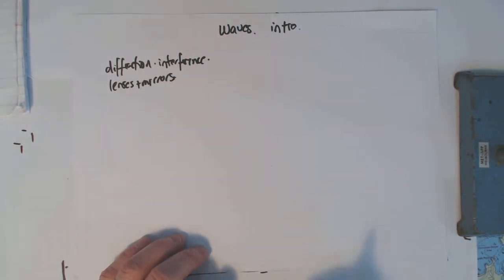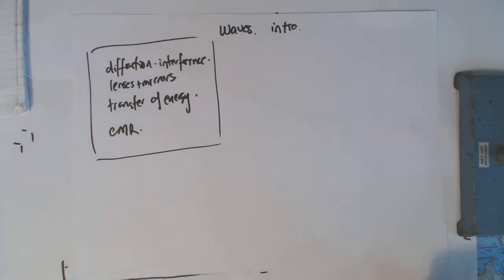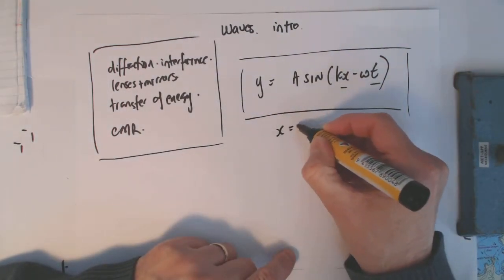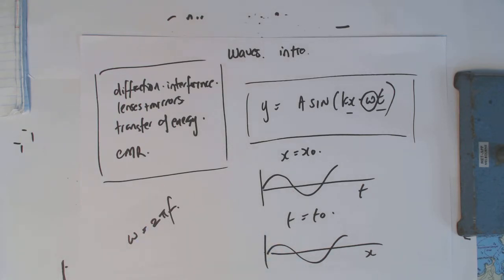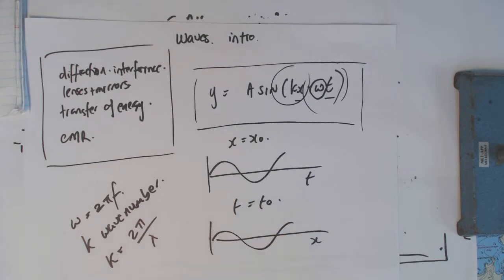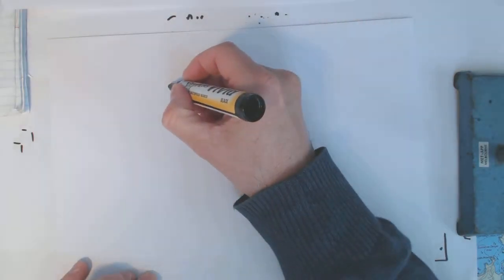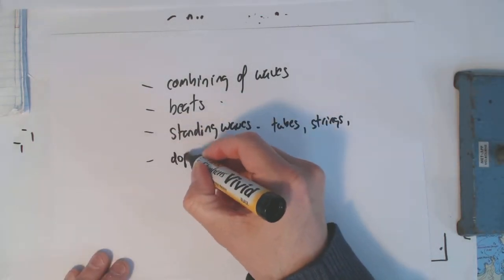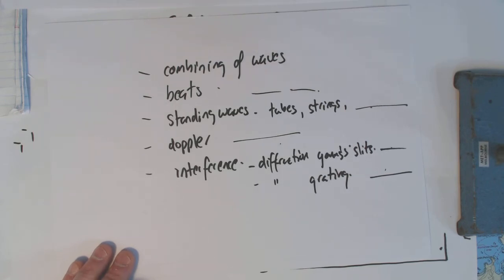1 waves intro